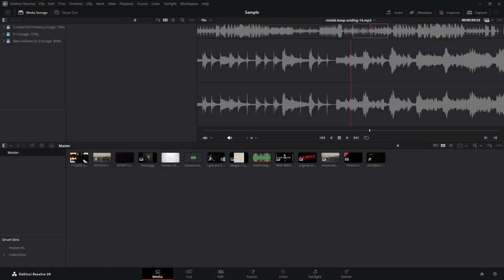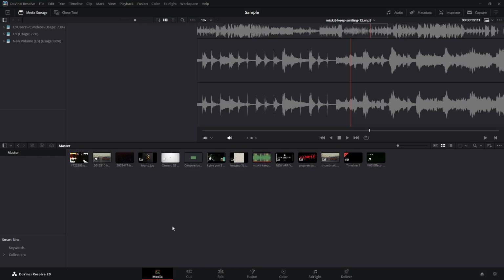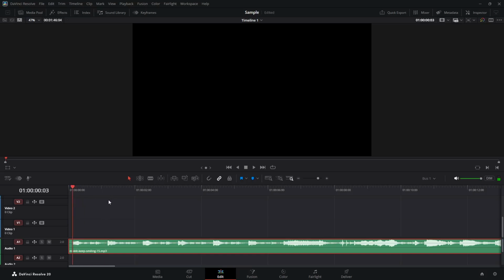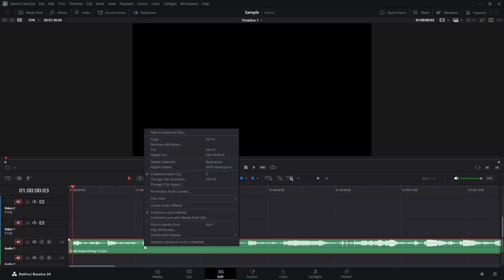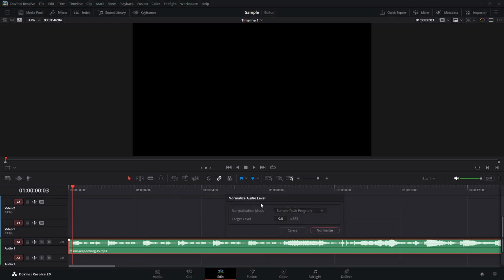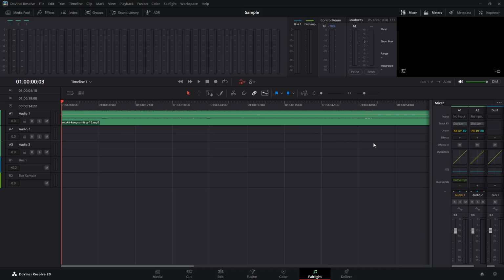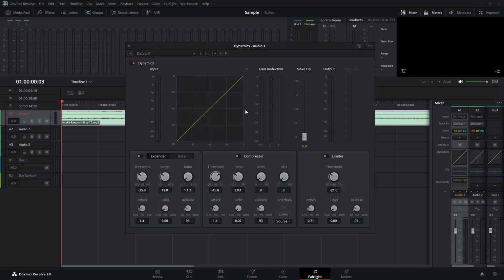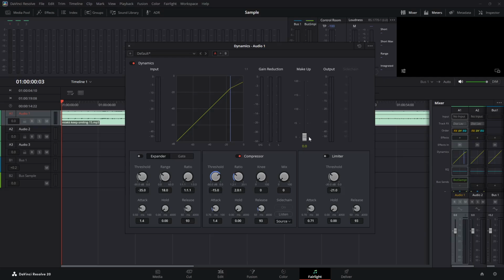How To Normalize Audio In DaVinci Resolve (Tutorial 2026)